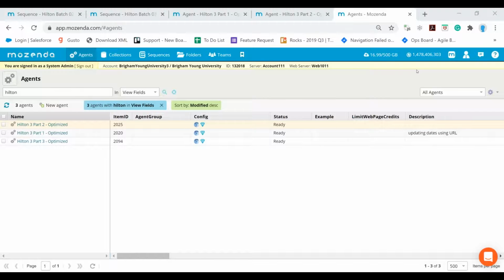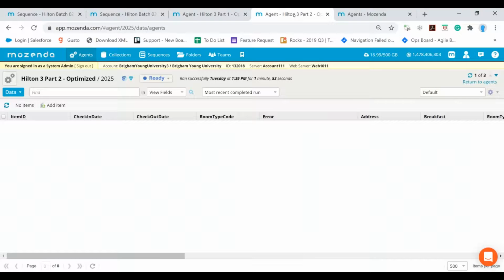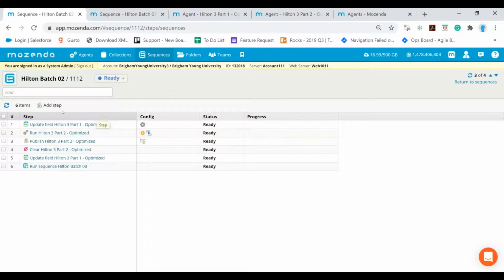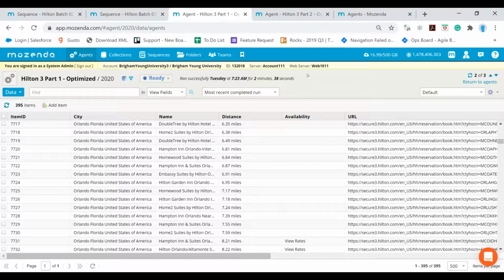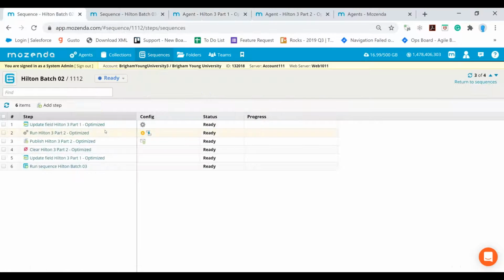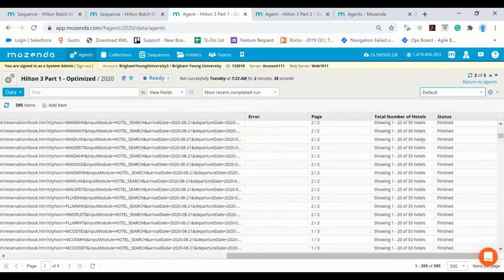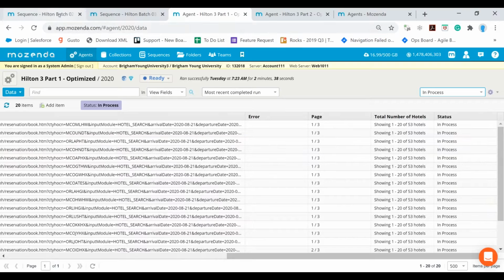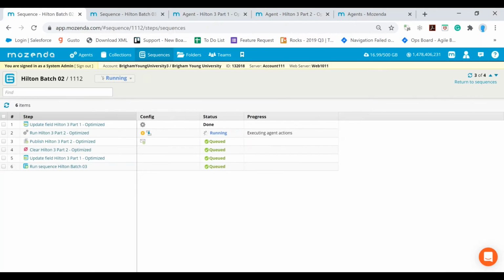The Expert's Corner | Create a Chain of Agents